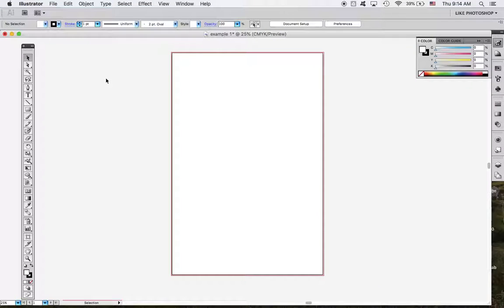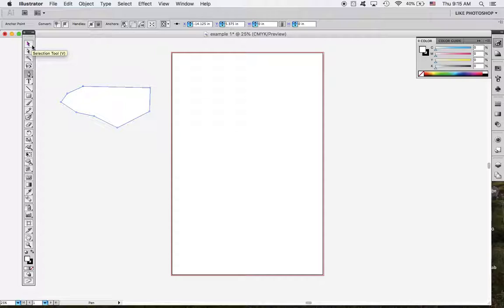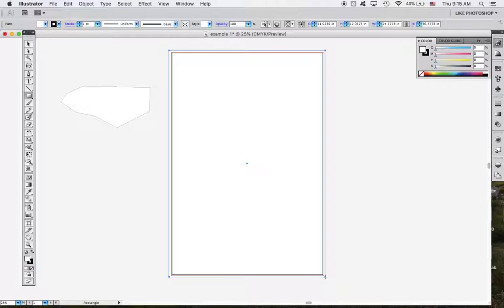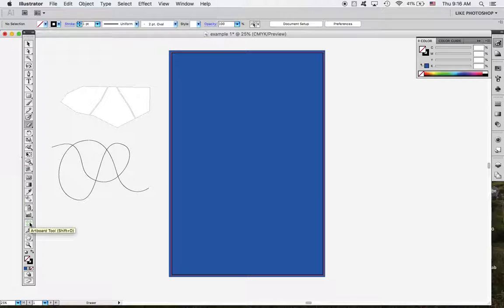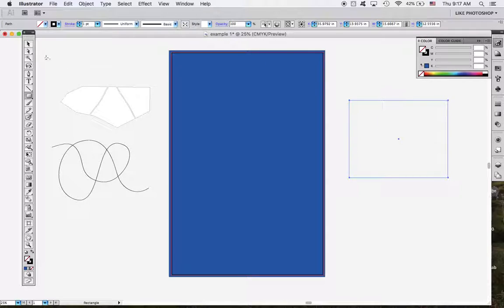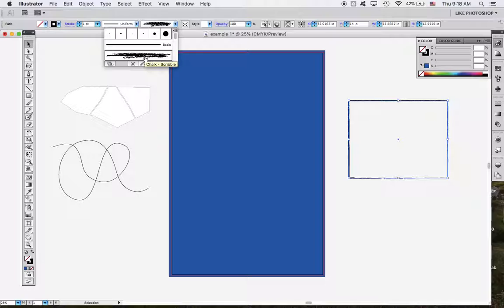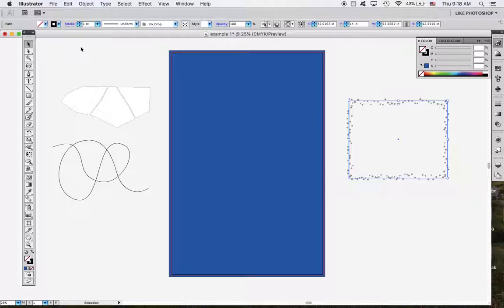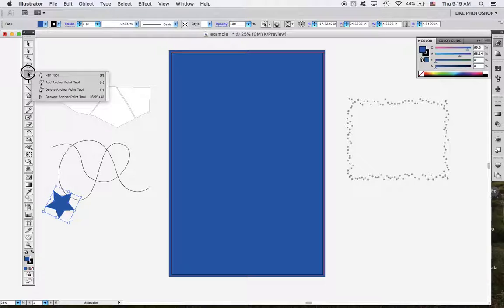Illustrator Tools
A brief introduction to the most essential tools in Illustrator and how to navigate them.